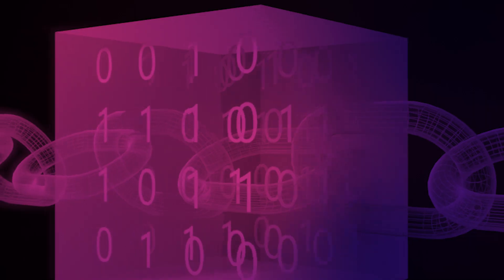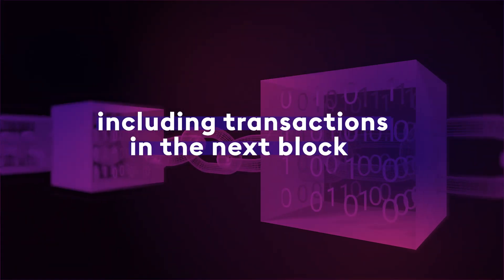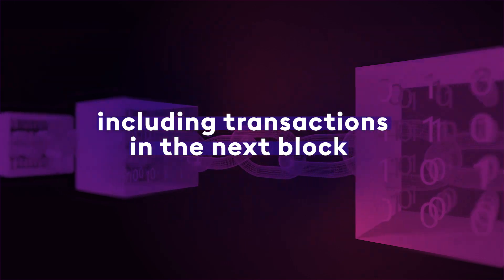What are transaction fees and why do I need to pay them? | Bitpanda Academy Lesson 13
Why does a transaction fee’s vary depending on the coin, or the time of transaction? Let’s find out.

For more information on the question “What are transaction fees and why do I need to pay them?”, Bitcoin technology and cryptocurrency check out the text-version of Bitpanda Academy Lesson 13

Video Chapters:
00:00 - Intro
00:38 - What is a transaction fee?
02:06 - How does a transaction get processed and confirmed?

One of the biggest selling points for cryptocurrency is the low fee transaction fee’s. Across some payment corridors in Africa remittances for fiat currency transactions can cost as much as 20%. This is where cryptocurrencies come in, cross border payments without the middleman. Although, you do need to know about the cost of transaction fees and how they are calculated in cryptocurrency transactions.

▬ What is a transaction fee?  ▬▬▬▬▬▬▬▬▬▬▬▬
Let’s start by identifying what is a transaction fee, and why do we need to pay them?
Transaction fees are necessary in order to get a transaction included in the next block
It’s really important to note that the actual fee you have to pay varies and depends on the network
Did you know that Bitcoin transaction fees are fixed at a couple of cents, regardless of the amount you send!

Now you’re starting to get the feeling of this, let’s start with some of the basics.
We know that the Bitcoin network is able to verify transactions without a single authority because of miners who allocate their computing power to the network. Actually, one of the key reasons that miners continuously participate in a blockchain-based network is because of the block reward they receive for validating a block. Cryptocurrency mining can be an extremely profitable business for cryptocurrency miners.

In the case of Bitcoin transactions, the reward for miners consists of two things: all transaction fees in the block that the miner validated - and the additional incentive of a specific block reward of newly minted coins in the process. For every 210,000 blocks that are mined, the reward for mining a block falls by half.  It takes roughly four years for 210,000 blocks to be mined. Consequently, bitcoin halving usually occurs in four-year intervals. The next halving is predicted to take place in 2024.

▬ How does a transaction get processed and confirmed? ▬▬▬▬▬▬▬▬▬▬▬▬
Well, as you already know, you don’t physically own a cryptocurrency like Bitcoin. Instead, the blockchain records ownership and distributes these ownerships to the whole network.
The actual amount of fees you pay depends on the cryptocurrency and the network. Second layer solutions like Segregated Witness (SegWit) or the Lightning Network, transactions can now be sent for as little as a couple of US Dollar cents, regardless of the amount you are sending.
This is an important detail if you use Bitcoin as an alternative to traditional and established remittance services, some of which charge fees of up to 10 percent per transaction.

▬ About Bitpanda ▬▬▬▬▬▬▬▬▬▬▬▬
Bitpanda is a fintech based in Vienna, Austria and was founded in 2014 by Eric Demuth, Paul Klanschek and Christian Trummer. Bitpanda has 2 million users and more than 400 team members. With a PSD2 payment service provider licence, state-of-the-art security and streamlined user experience, Bitpanda has grown into a popular trading platform for newbies and experts alike. The goal is to tear down the barriers to investing and personal finance through digital assets and blockchain technology like cryptocurrencies, precious metals, fractional stocks and ETFs and to bring traditional financial products into the 21st century